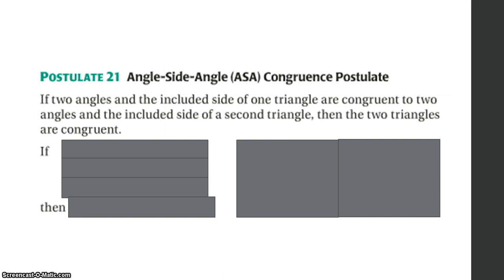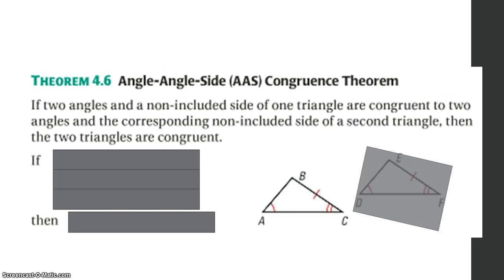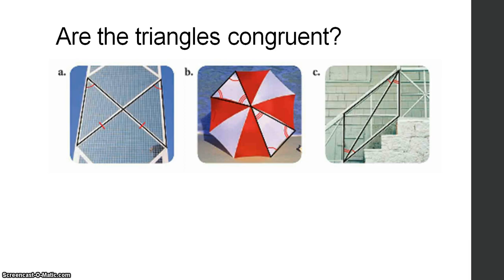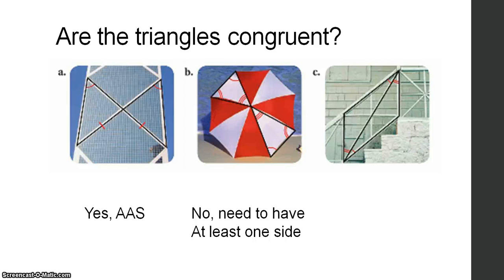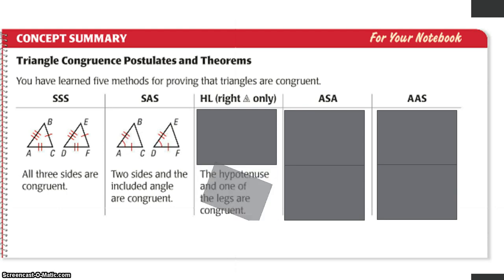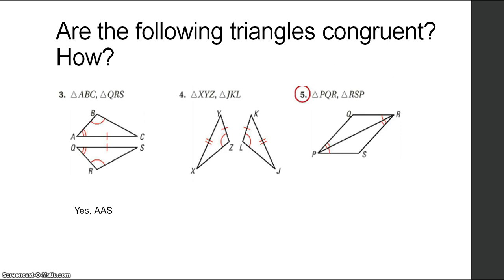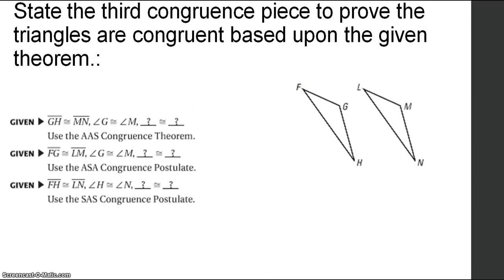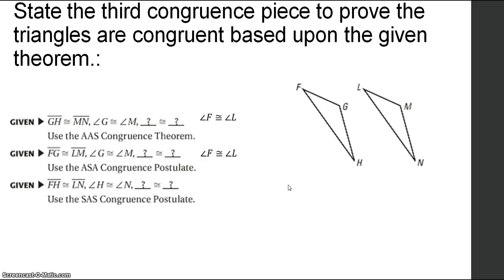ASA and AAS